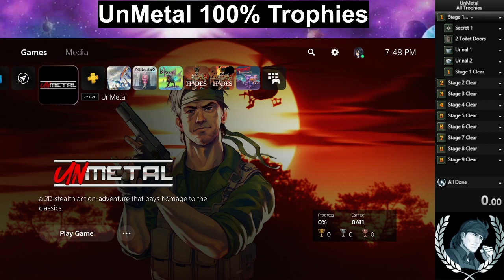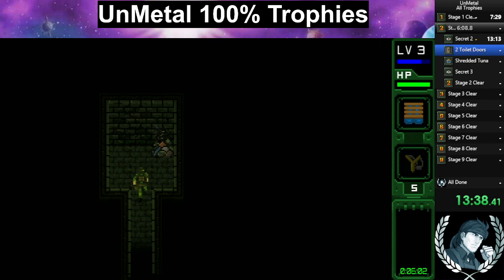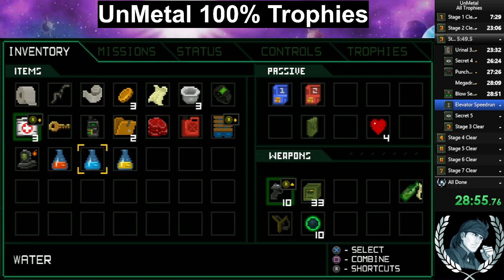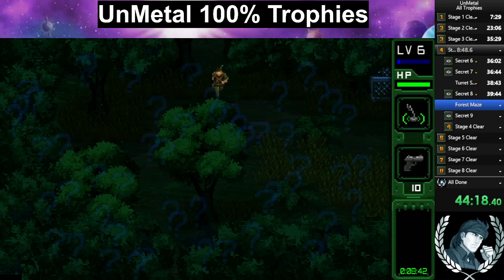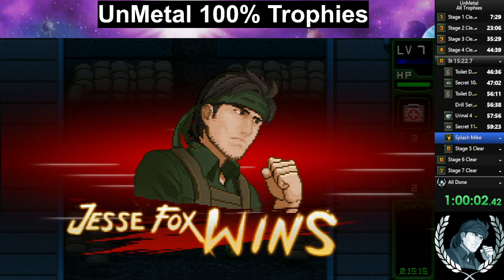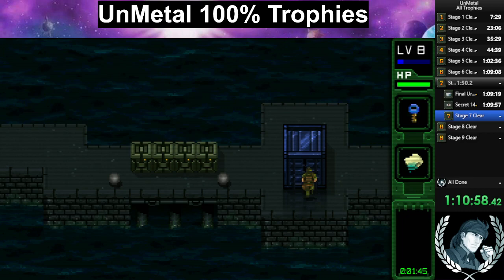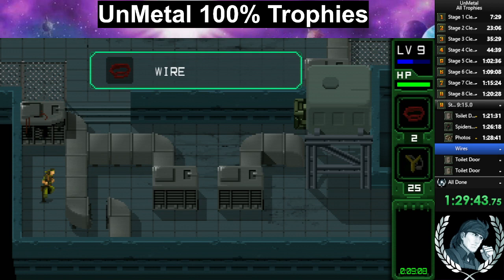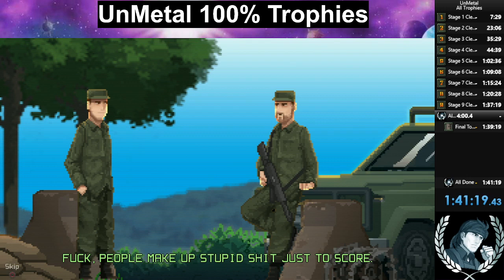UnMetal - 100% Trophies in 100 Minutes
If you want to see more runs like this from this channel, feel free to join my personal Discord server and offer suggestions

A 100% Trophies run of UnMetal. Done in one playthrough.

Main things to keep in mind throughout the playthrough are lvl 10, all 5 urinals, all 15 toilet doors, sleeping/healing 20 guards each, and 15 secrets.

I get all EXP available in the first 6 stages, which gives you a fair bit of cushion for EXP heading into the final stages. EXP is only acquired by knocking out a guard when they haven't spotted you, or defeating a boss.

The moment you get access to the pistol and chloroform handkerchief in Stage 3, you should start working towards the sleeping/healing trophies ASAP. Make sure to get all the required collectibles, especially in the earlier stages, or you'll be replaying some stages.

Stage 1 - 1:54
   Secret 1 - 4:02
   Toilet Doors (2) - 5:47
   Urinal - 6:18
   Urinal - 6:58
Stage 2 - 9:27
  Secret 2 - 16:20
  Toilet Doors (2) - 16:47
  Secret 3 - 20:14
  COLD AS ICE - 20"41
Stage 3 - 25:08
  Toilet Doors (2) + Urinal - 25:17
  Secret 4 - 27:42
  Punch 5 Drones - 28:26
  Megadron Boss - 29:35
  Collateral Damage - 30:28
  There in 60 Seconds - 33:45
  Lt Markuson - 35:07
  Secret 5 - 35:50
Stage 4 - 37:30
  Secret 6 - 37:51
  Secret 7 - 38:32
  Secret 8 - 41:23
  Forest Maze Solution - 44:27
  Secret 9 - 46:13
Stage 5 - 46:41
  Toilet Door (1) - 47:29
  Secret 10 - 48:25
  Toilet Door (1) - 56:56
  Urinal 4 Quest - 58:06 to 59:50
  Drill Sergeant Answers - 58:21
  Secret 11 - 1:00:31
  Splash Mike trophies - 1:02:05
Stage 6 - 1:04:34
  Secret 12 - 1:05:26
  Toilet Door (1) - 1:07:40
  Secret 13 - 1:08:30
  Unagi Blast - 1:10:15
Stage 7 - 1:11:05
  Urinal 5 - 1:11:09
  Secret 14 (can get 15 here too) - 1:11:37
  Nuclear Sub Boss - 1:14:15
  Black Thunder Boss - 1:16:15
Stage 8 - 1:17:21
  Toilet Door (1) - 1:18:01
  Secret 15 - 1:20:51
Stage 9 - 1:22:27
  Toilet Door (1) - 1:23:20
  Mechanicial Spiders - 1:25:51
  Photos - 1:30:18
  Wire Puzzle Solution - 1:31:55
  90 Bullets - 1:33:15
  Toilet Doors (2) - 1:34:25
  Toilet Door (1) - 1:35:22
  Takuma Boss - 1:35:44
  Labyrinth - 1:37:38
Stage 10 - 1:39:17
  Toilet Door - 1:41:04
  Final Boss - 1:41:50